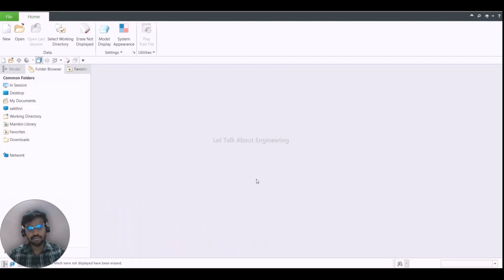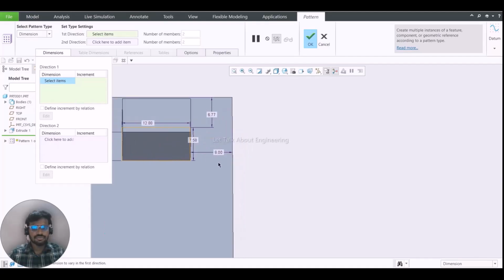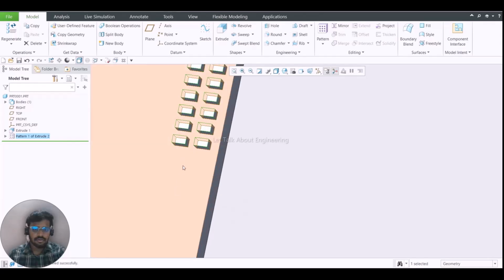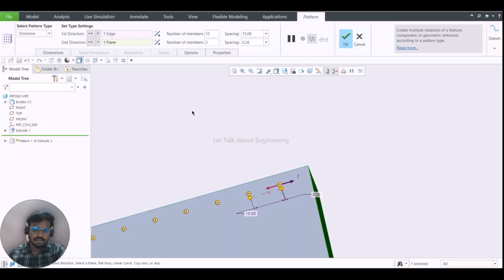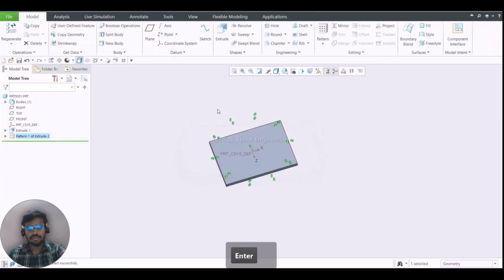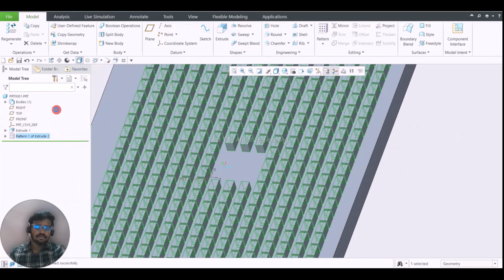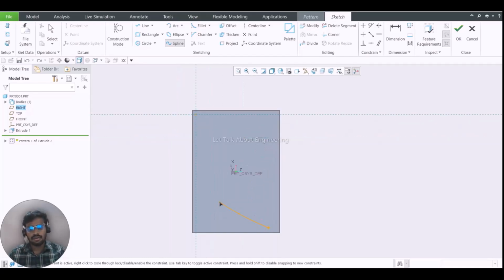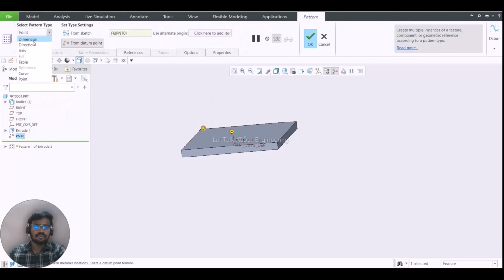Creo Parametric Pattern Tool Tutorial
In this Demonstration:
Welcome back to our Creo Design Mastery Series! In today's tutorial, we're pushing the boundaries of 3D modeling with a focus on the Pattern Tool  in Creo. These advanced features open up new possibilities for creating your designs.

👍 Your feedback is vital to us! Please share your experiences, questions, or suggestions in the comments section below. We're here to assist and learn from your insights.